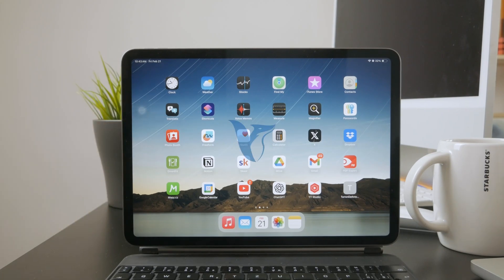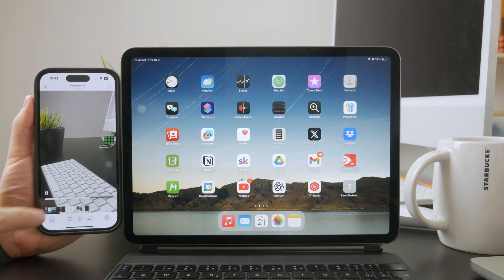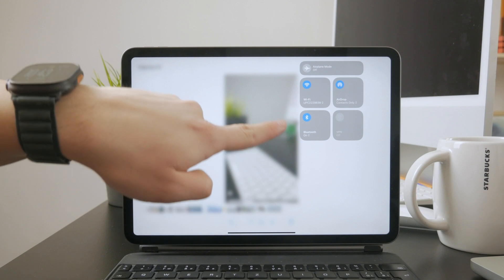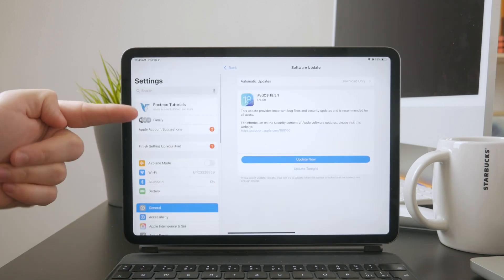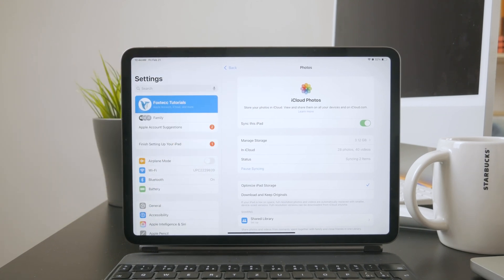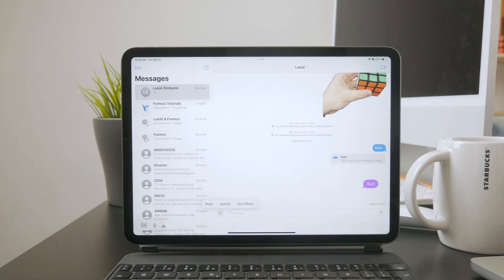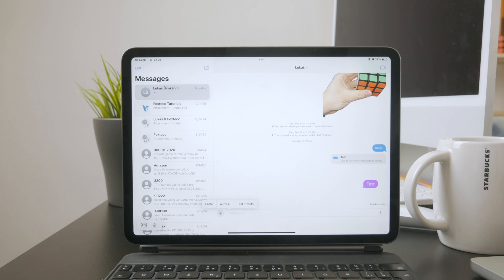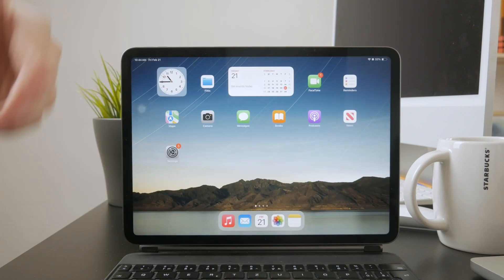How to Share Videos from iPhone to iPad (tutorial)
This tutorial, tells you how you can go ahead and share a video from your iPhone to the iPad in a multiple different ways, so let's take a look at it.